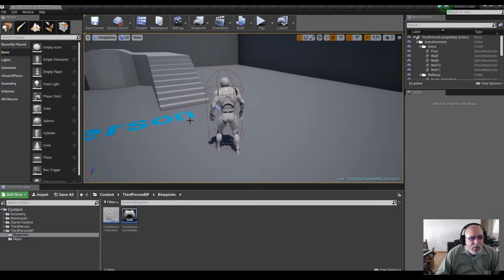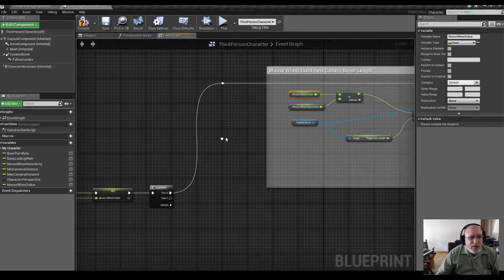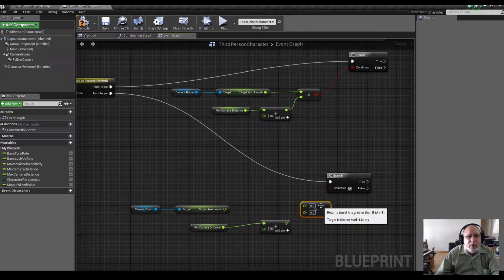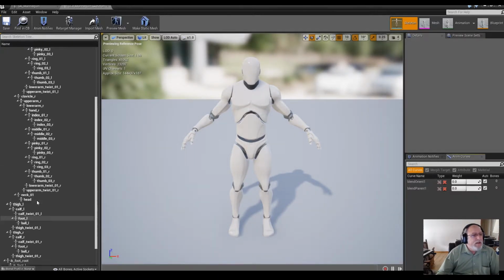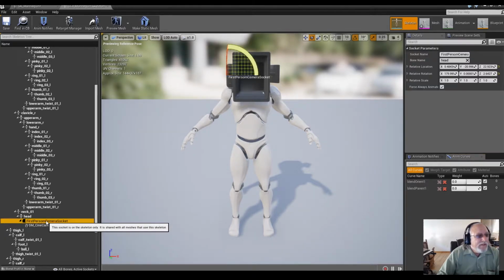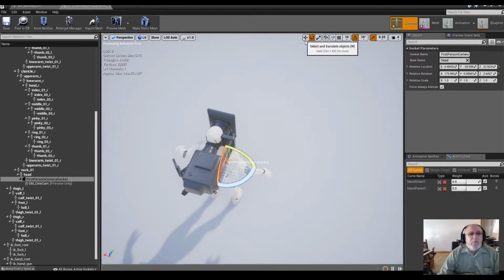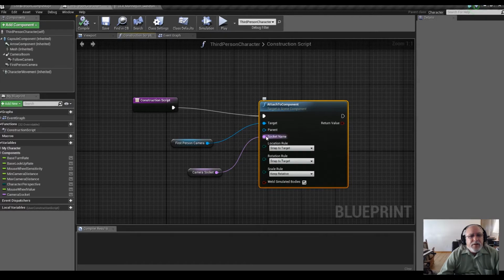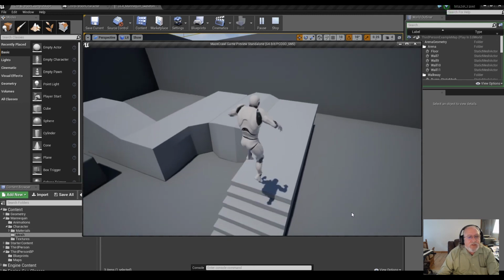Episode 2 - First / Third person mode switch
Finishing the first to third person mode switch!  Also, the complete project file is now available on GitHub at the following URL:

If you are familiar with git I will be tagging each episode with a version number, and the README.txt file on the master branch will have versions and episodes, so if you want to follow along you can do a checkout against the tag for that episode and it will have the completed code as it was at the end of the episode, or you can pull the previous episode and work along with it.